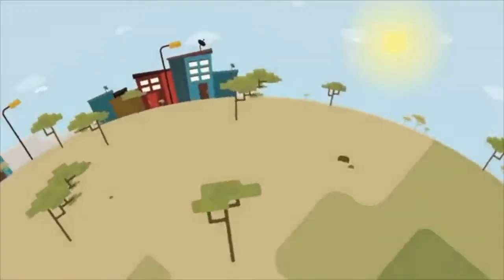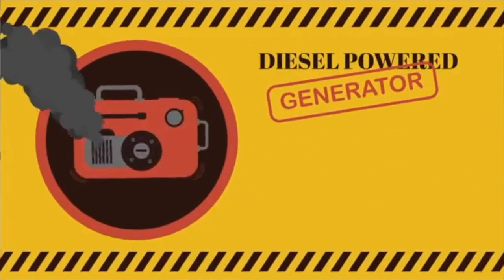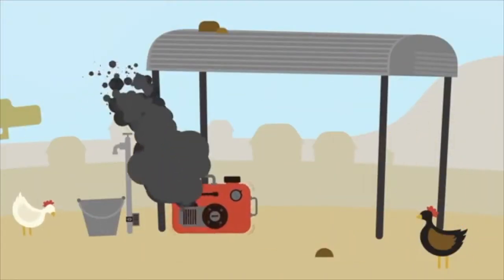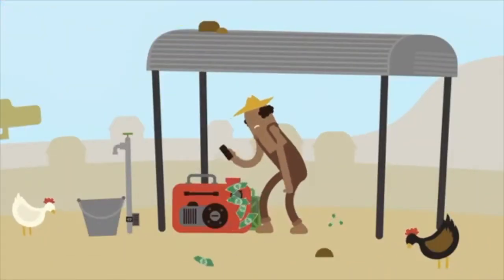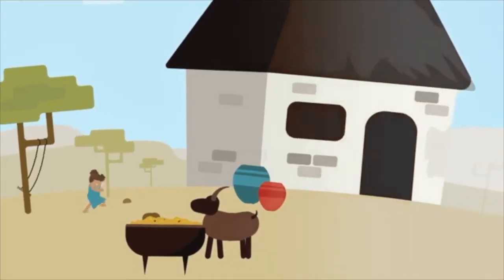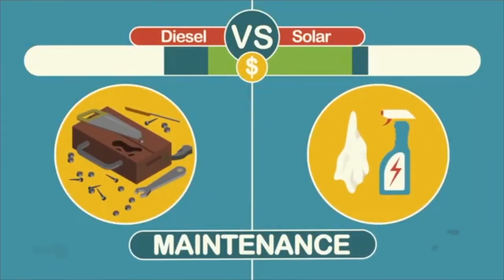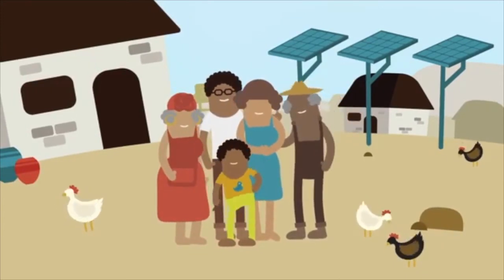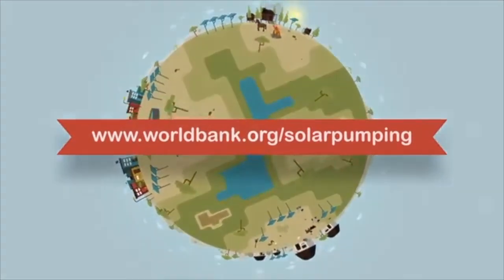Understanding more the importance of having SOLAR Energy as your own electricity.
A complimentary video for more understanding of how solar works and when it will be utilise them as your own power for your electricity needs.
Thanks to the world Bank and solar pumps the efforts in this presentation.

Help you to harvest the Solar and Wind FREE energies for your own electricity and power needs.